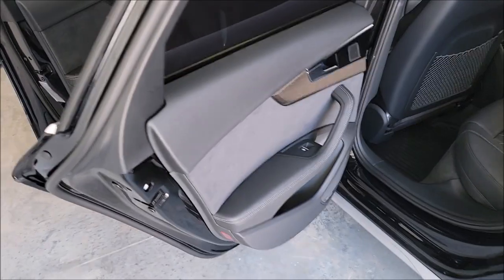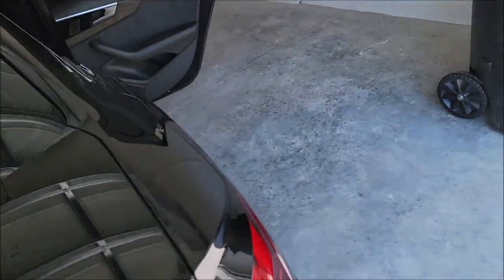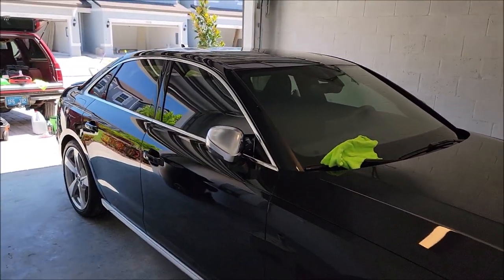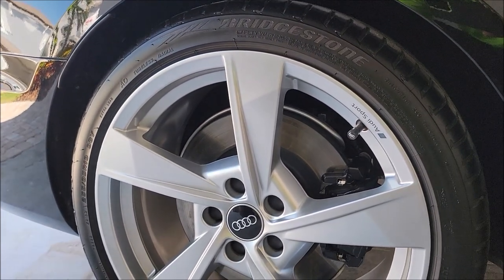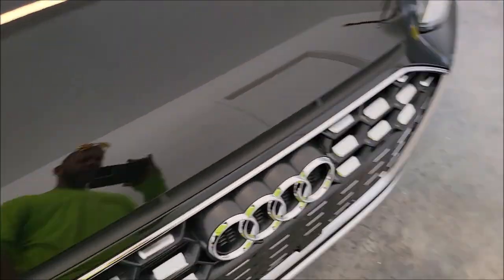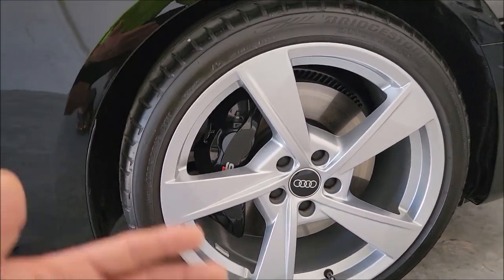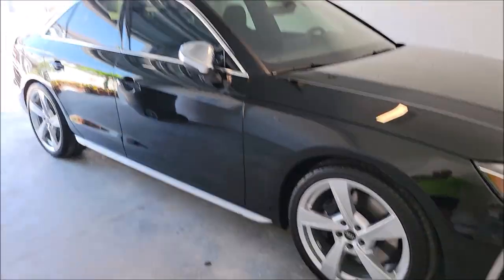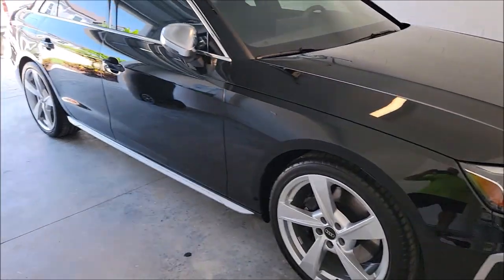2022 AUDI S4 SPORT DETAIL & CERAMIC COATING - THE STRONGEST COATING WE HAVE EVER PRODUCED! 3/1/23